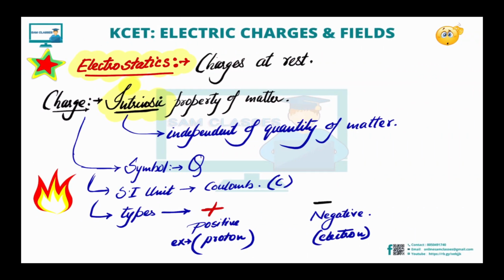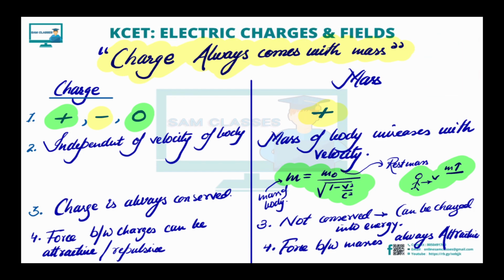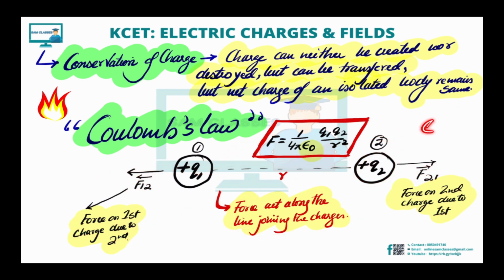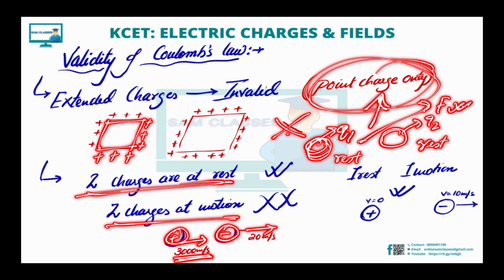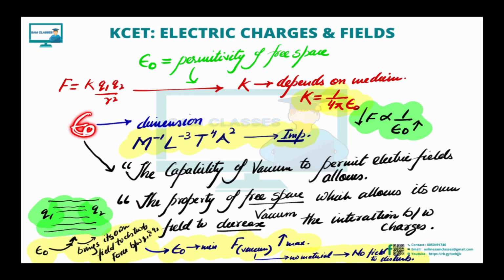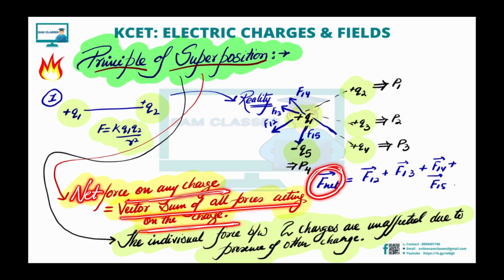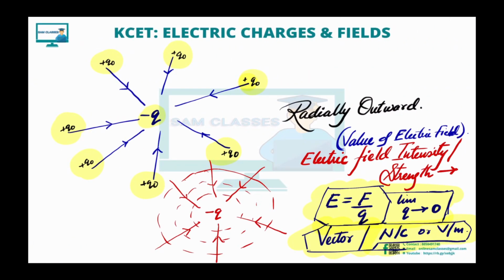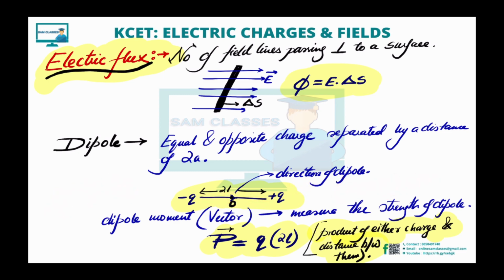ELECTRIC CHARGE & FIELDS PART 1|PHYSICS CRASH COURSES|KCET PHYSICS|PHYSICS PREVIOUS YEARS|SAMCLASSES